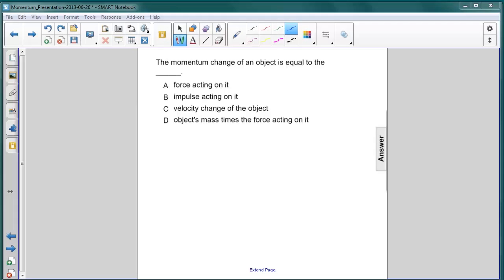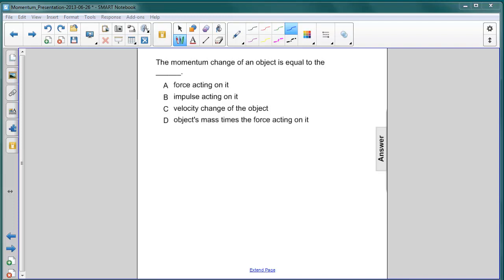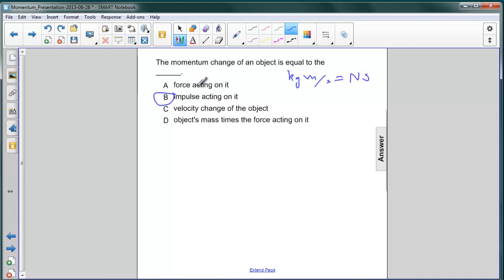Momentum Change & Impulse - Q08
The momentum change of an object is equal to the ______.

A) force acting on it
B) impulse acting on it
C) velocity change of the object
D) object's mass times the force acting on it